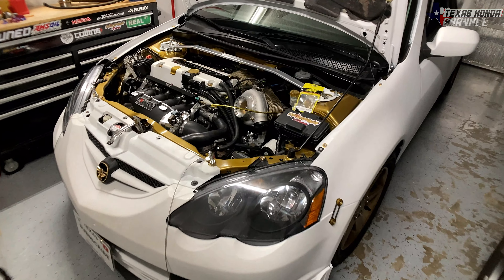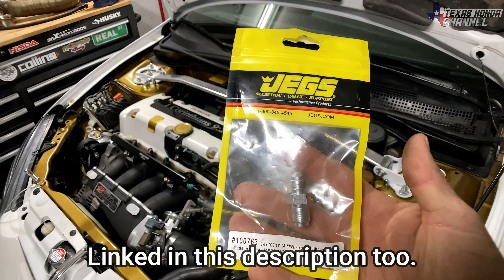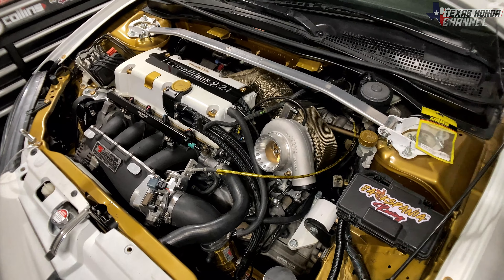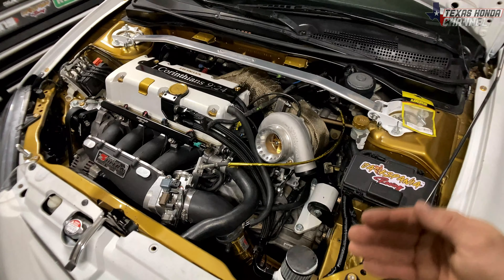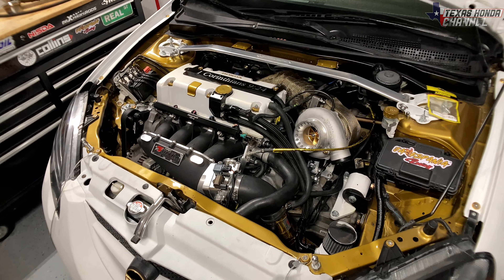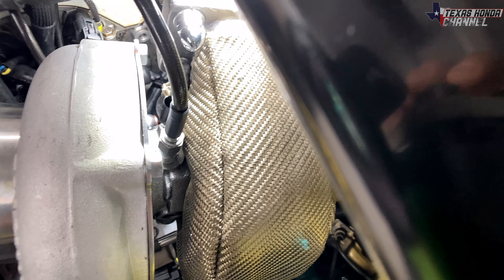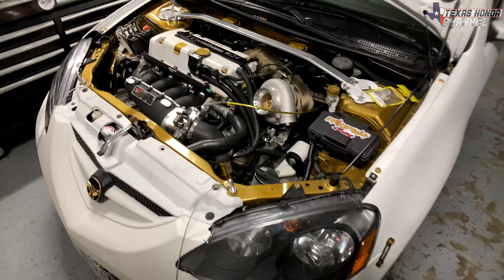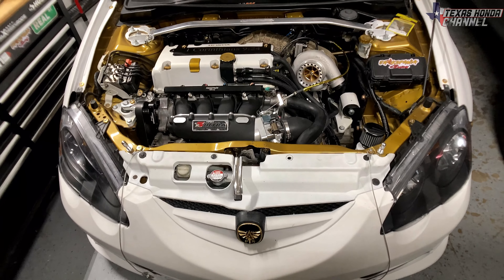OIL RESTRICTOR INFO FOR JOURNAL BEARING TURBO -PERSONAL PREFERENCE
Journal bearing oil restrictor information from personal experience. anywhere between .060 to .080 is acceptable if you do want to run a restrictor but i don't run a restrictor UNLESS it starts smoking under high rpm or at idle. If u like these videos please share them around so we can grow the channel! NOTE IM NOT RESPONSIBLE FOR ANY DAMAGES TO YOUR TURBO IF YOU USE THE WRONG RESTRICTOR. DO RESEARCH PRIOR TO CHOOSING A RESTRICTOR FOR YOUR SETUP!

Link to 4AN 7/16-24 Oil feed line adapter for maxpeedingrods GT35 journal bearing turbo

Link to the current fitting im using on my turbo and it has no restrictor because i have a journal bearing turbo

Link to -10an hose for oil return

Link to oil return adapter for GT35 maxpeedingrods turbo

Link to 4 bolt that fits GT35 Maxpeedingrods turbo

Message me if you need to reach out! I'm here to help however i can!

For faster response use instagram.

If you wanna donate to the build here is a link
ANYTHING HELPS ME GIVE BACK TO Y'ALL!